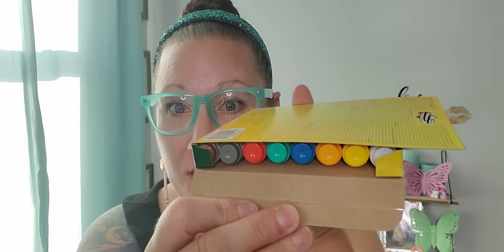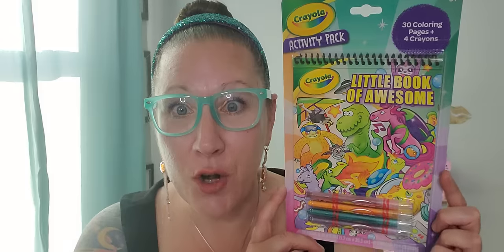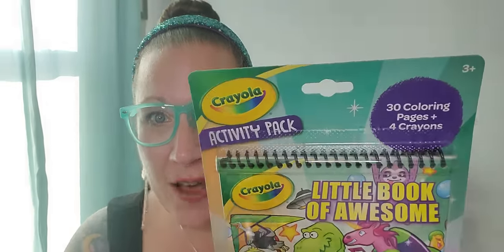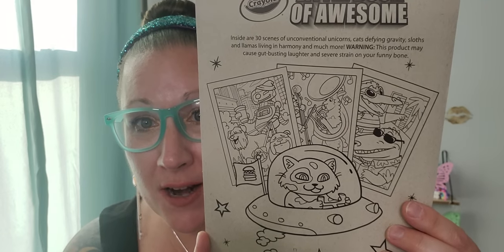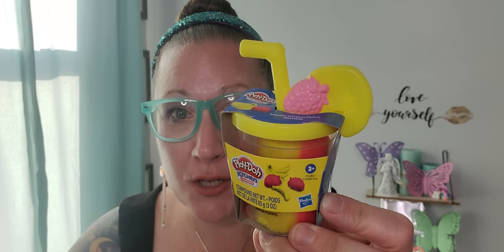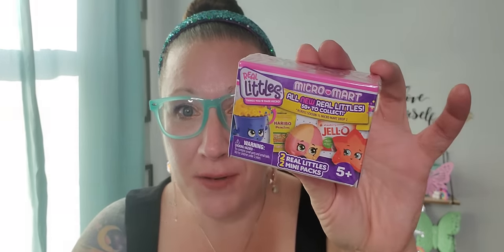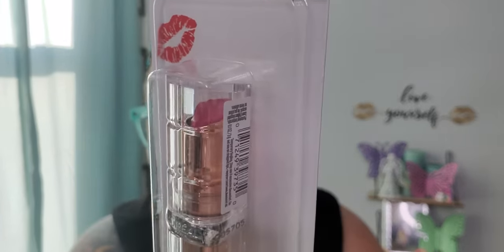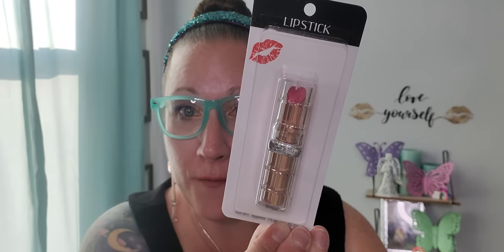Happy Monday Dollar Tree Haul!!! 5/29/2023